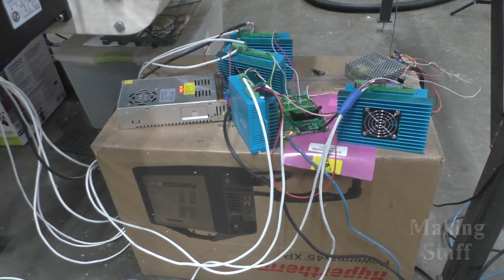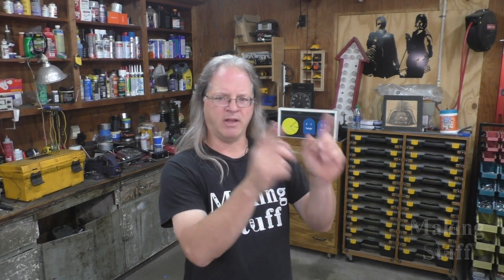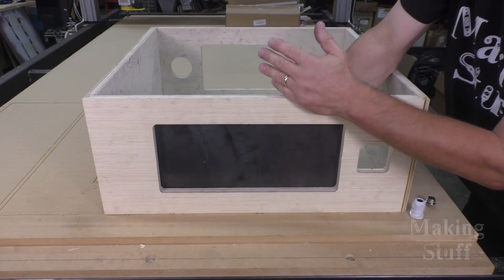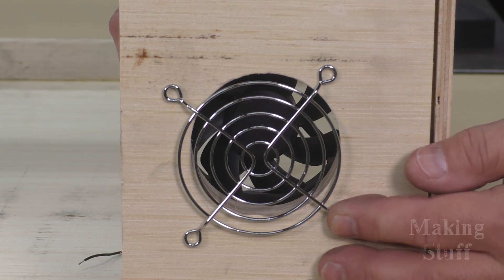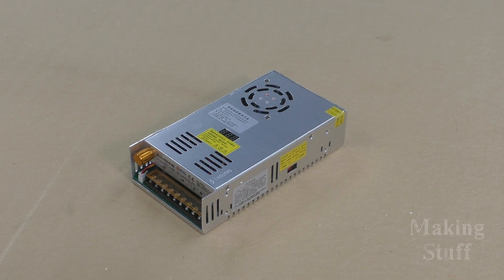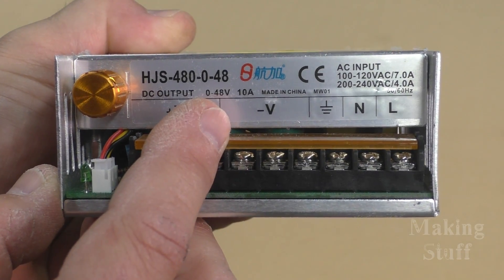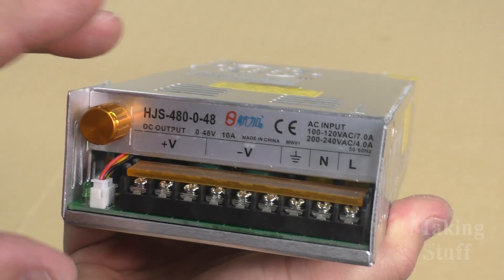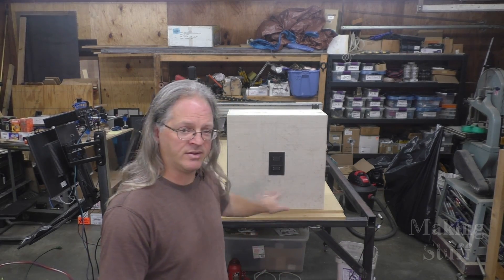Making a CNC Electronics Enclosure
The DIY CNC Router is finished!  Now it's time to make an enclosure for the electronics.

🛠 Tools and Parts Used In This Video:
Switching Power Supply
4 Pin Aviation Connectors
6 Pin Aviation Connectors
3 Pin Aviation Connectors
Cable Gland Assortment
Knurled Threaded Inserts
Nylon Standoff Assortment
Cable Raceway Kit
110V Fan
Voltage/Current Display
RJ45 Panel Mount
18Ga Silicone Wire
Table Surfacing Bit
Upcut Bit
Dust Shoe that did not work
Nema 34 CLosed Loop Stepper Motors
Nema 34 closed loop stepper motor 8.5Nm
Braided Wire Loom
1.5Kw Air Cooled Spindle
Variable Frequency Inverter
Spoil Board Surfacing Bit
0-48V Switching Power Supply
Aluminum Flat Bar
2500mm Linear Rail
1600mm Linear Rail
12" x 12" x 3/8" aluminum plate
8080 series 40 Aluminum Extrusion Cut to 10 inches
8016 series 40 Aluminum Extrusion Cut to 1700mm
Proximity Sensor
Fanless Mini PC
4 channel relay board
5V power supply
Cable Drag Chain Large
Cable Drag Chain Small
TV Mount
Keyboard Mouse Platform
M5 4040 series T-Nut
40 series M8 T-Nut
M8x16mm screws
5mm Screws
44 Tooth XL Pulley
20 Tooth XL Pulley
100 piece Flat Head Screw Assortment
10mm Pillow Block Bearings
10mm Lead Screw and T-Nut
14mm to 8mm Shaft Coupler
Layout Fluid
Tap Magic
Wire Crimper and Stripper Set